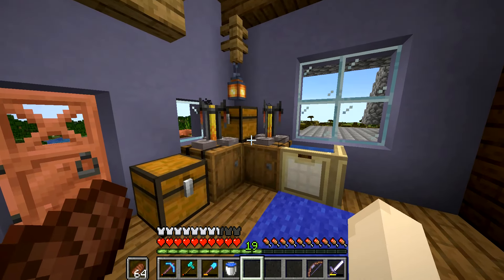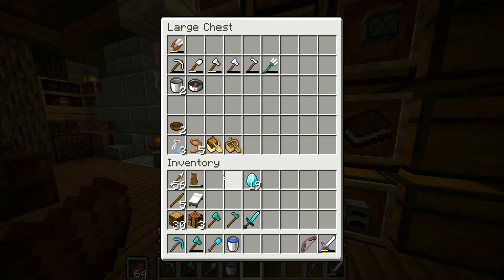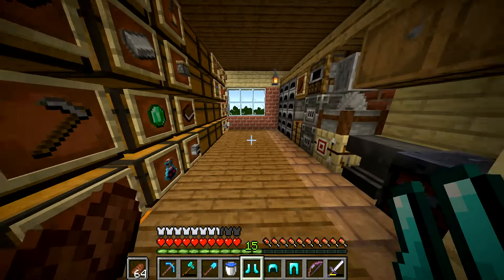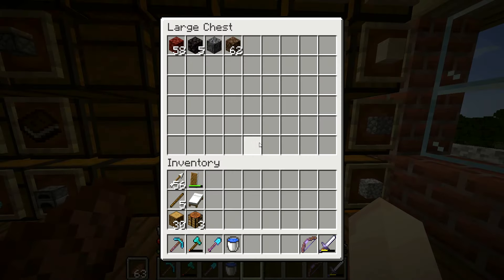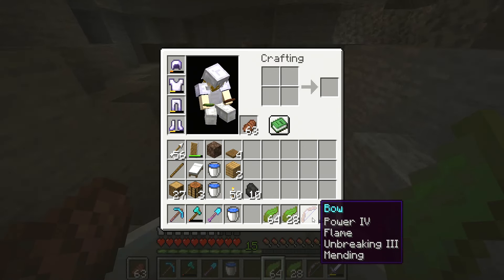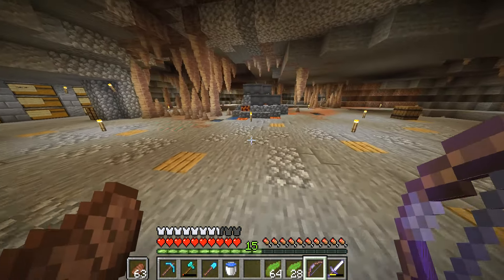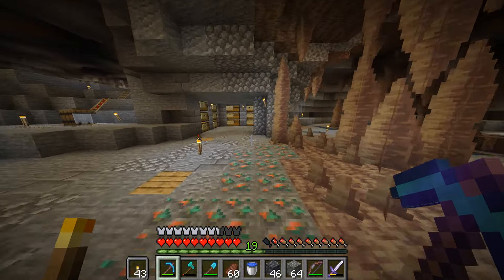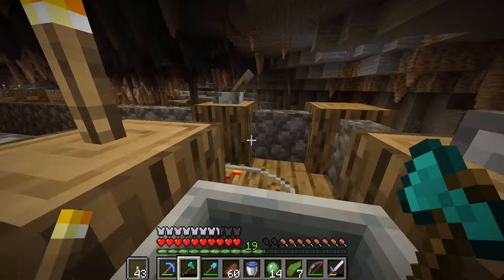Pieced Together: Properly Restoring Portal Ruins | Minecraft [1.21] Singleplayer Survival Ep. 22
Now that we opened the gateway to the nether, we need a cool entrance... right? We decide to take on the challenge of restoring nether portal ruins as accurately as possible while transforming the area around it. But before embarking on this challenge, we start by making an addition to our mine that will increase our diamond count...

Thank you for checking out this video! Whether you're a visitor or a returning viewer it's much appreciated. This channel is all about producing videos for people to enjoy and escape from their daily lives for a brief minute! I always look forward to hearing your feedback through the comments.